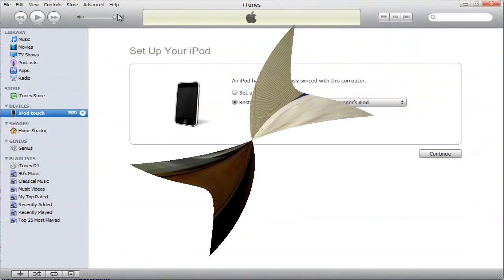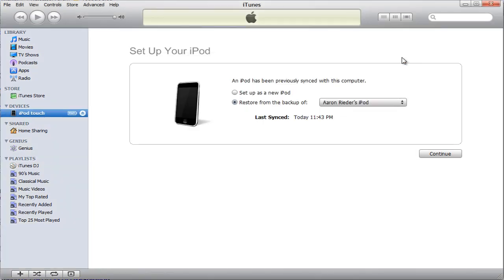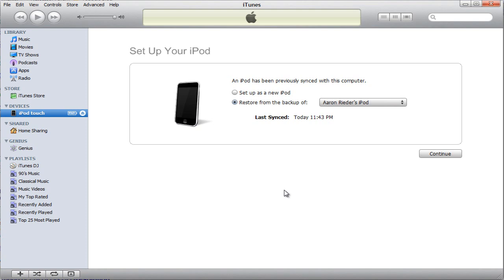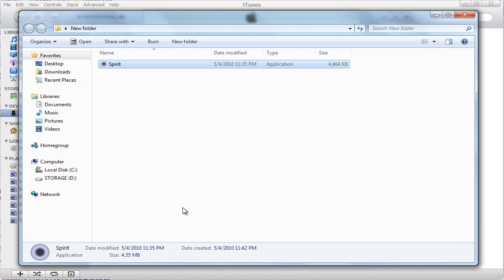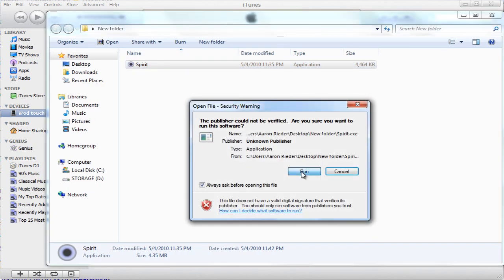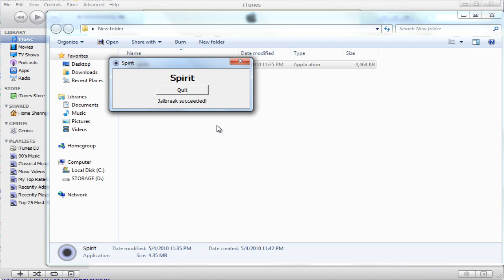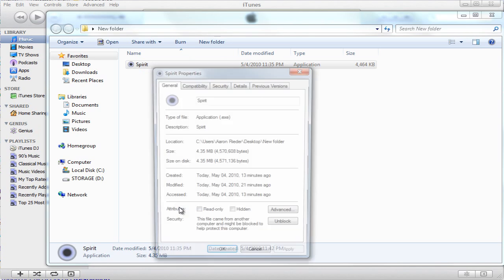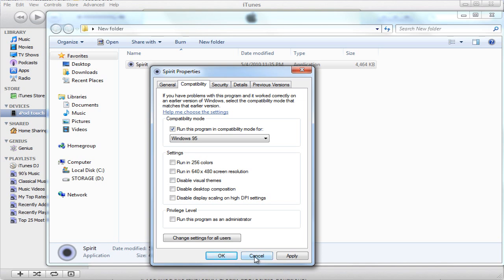Spirit Untethered Jailbreak Tutorial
This is a tutorial for jailbreaking your iPhone/iPod/iPad running 3.1.2, 3.1.3, or 3.2 iPhone Firmare.

This is an UNTETHERED jailbreak, meaning if you had to keep connecting your iDevice to your computer every restart to boot fret no longer!